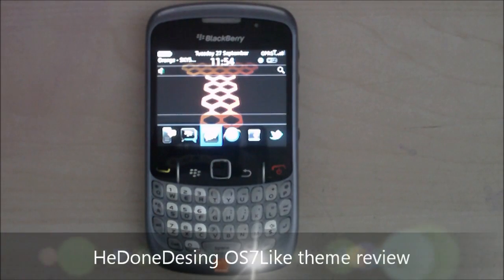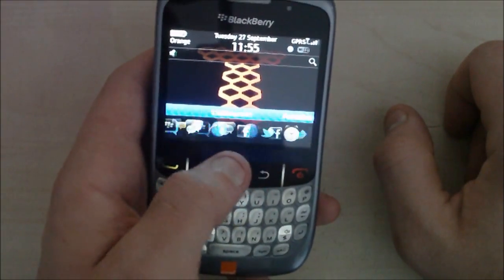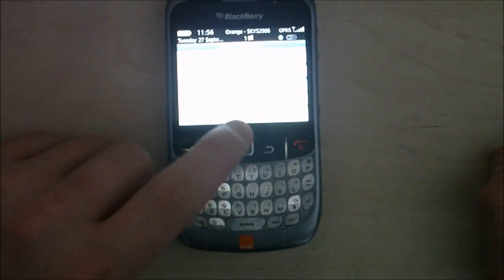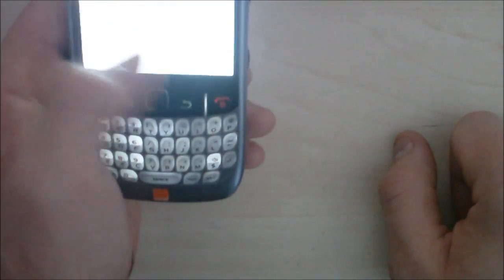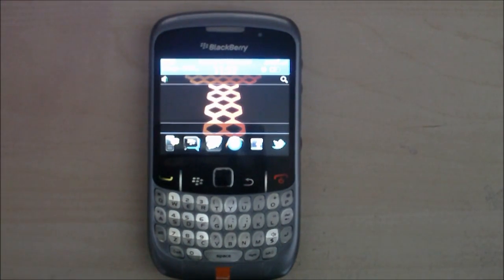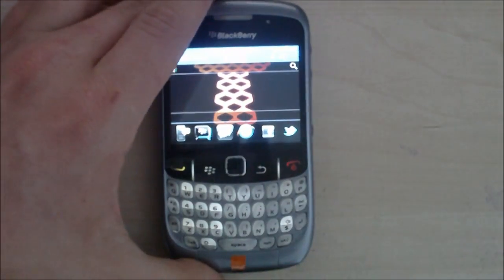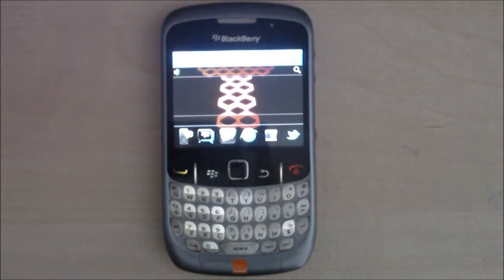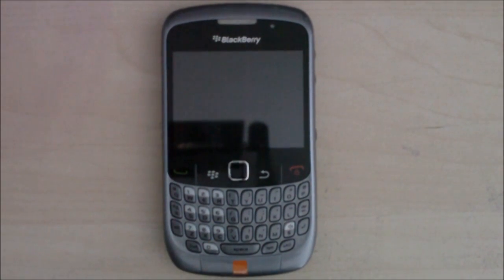HeDoneDesign OS7like Blackberry theme review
here is a blackberry theme that (visually) transforms your BB OS5 or OS6 into an OS7 device, link to buy is :